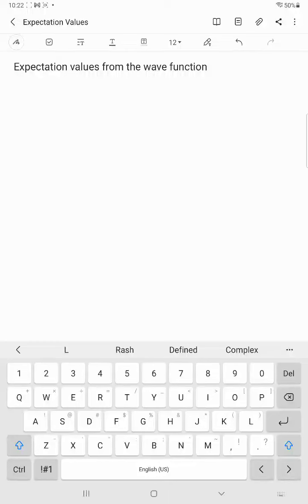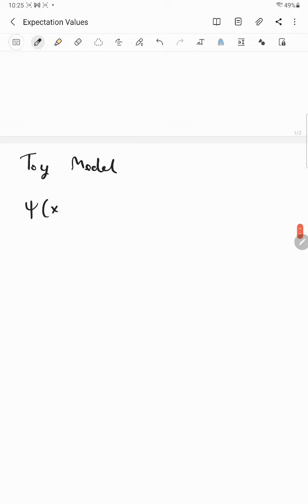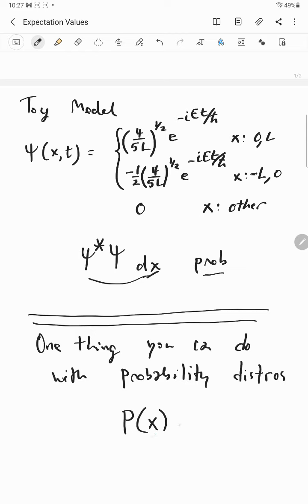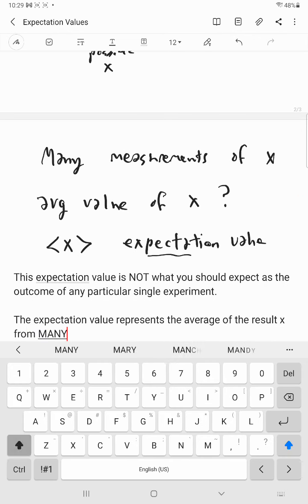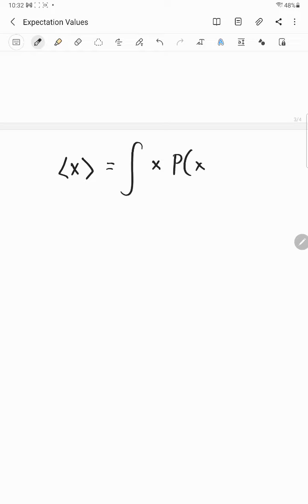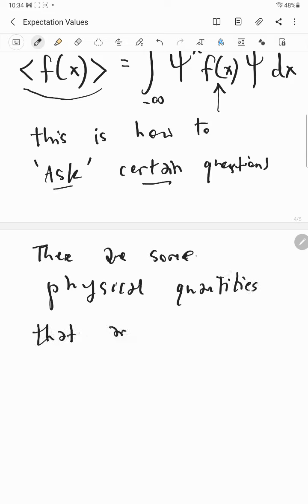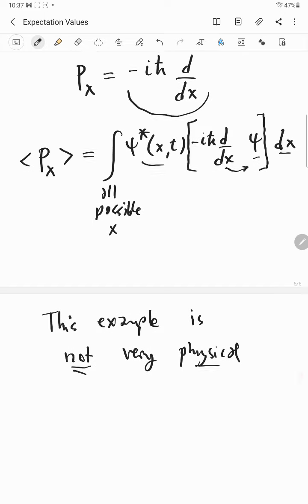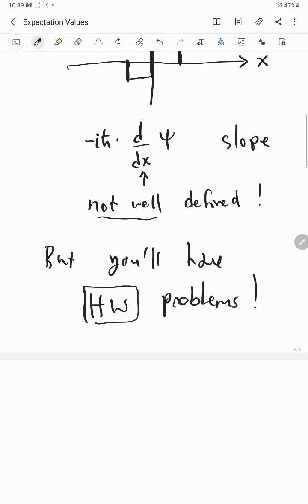Expectation Values from the Wave Function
I show how to determine expectation values of a few simple operators from a normalized wave function.